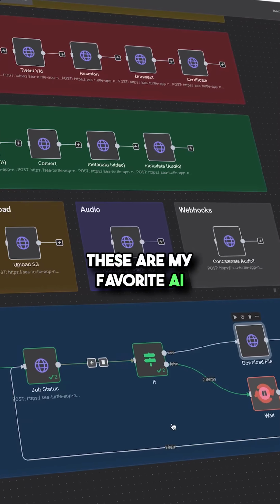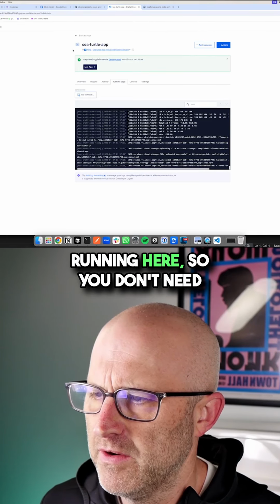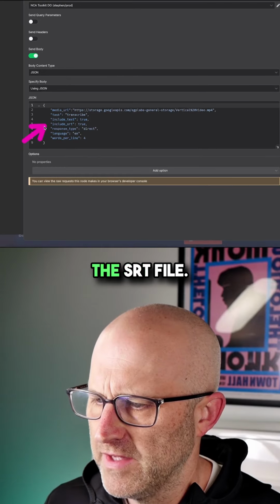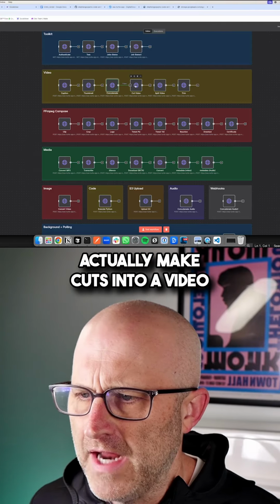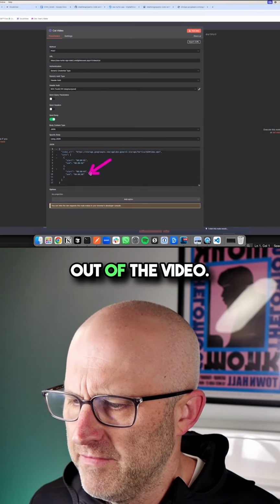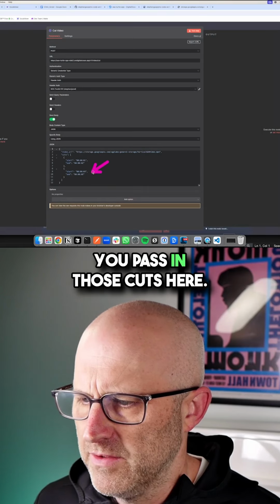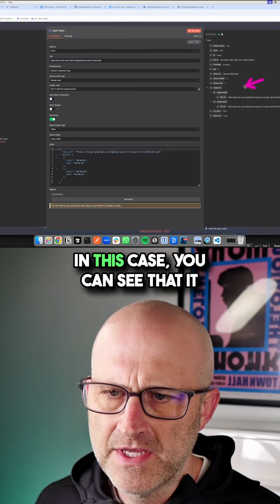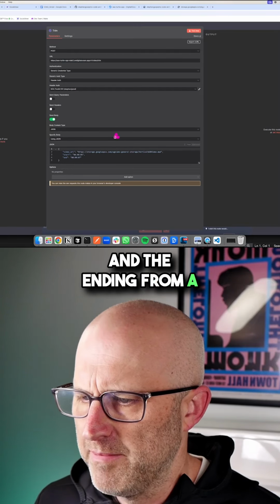AI Video Automation Tools You’re Probably Not Using Yet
These AI endpoints automate content production at scale.

Transcribe, cut, trim, caption, crop, merge, and overlay — all via API.

No subscriptions, no manual editing.

Just clean, controlled automation.

Built into the No Code Architects toolkit.